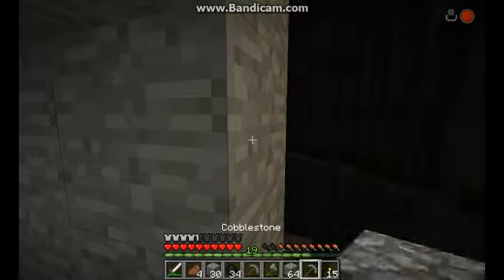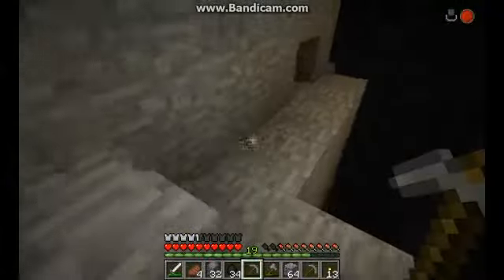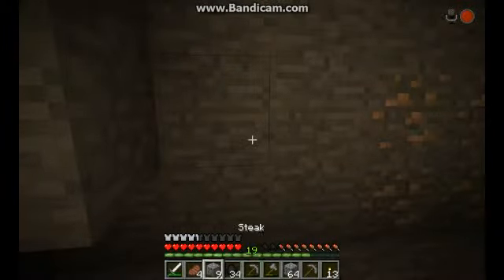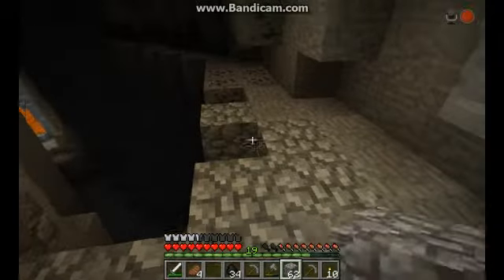Endermanoria Episode 8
Exploring the bored room turns into a great find for ore!